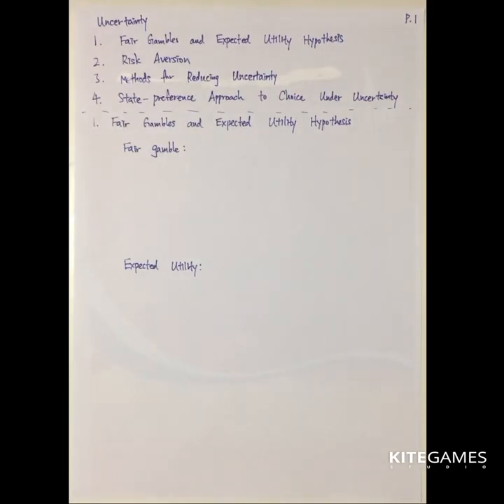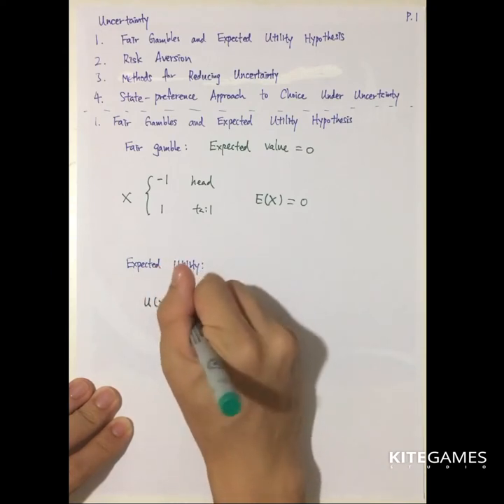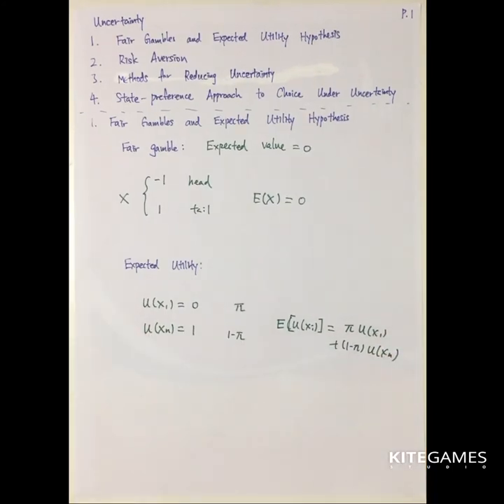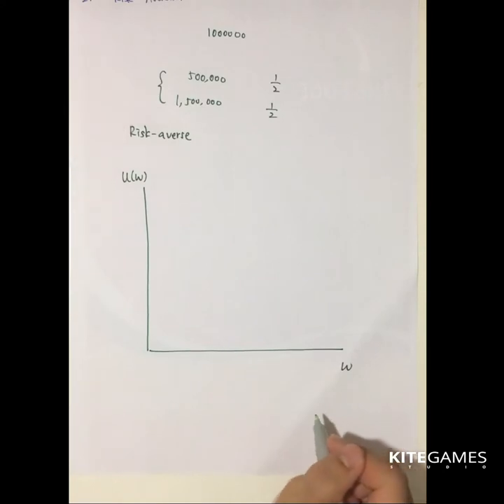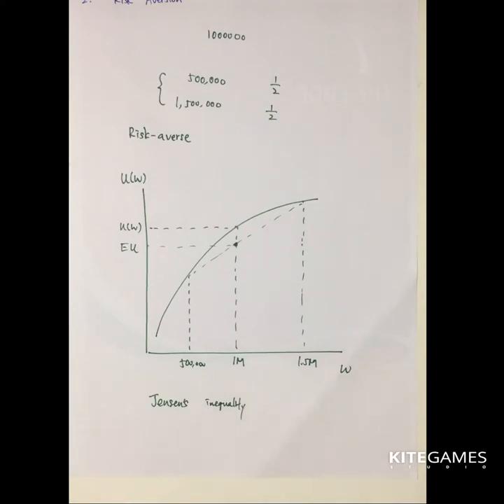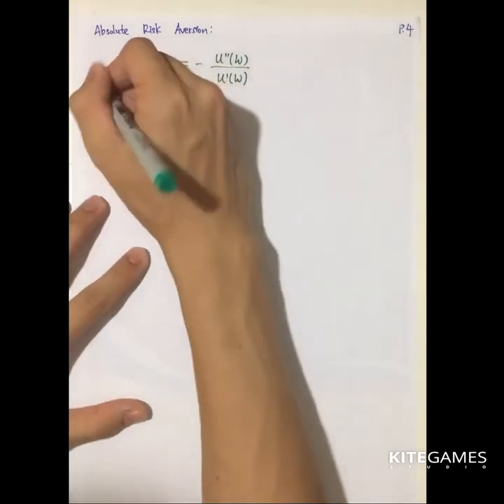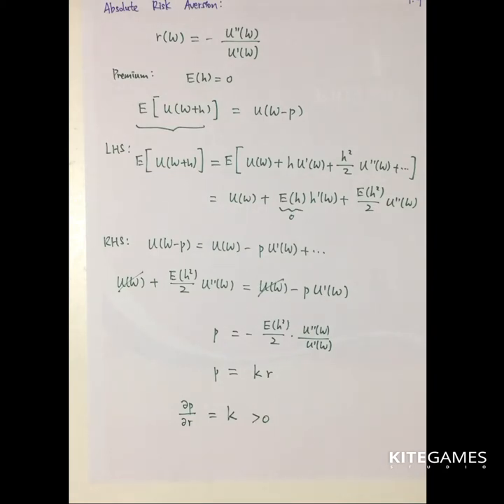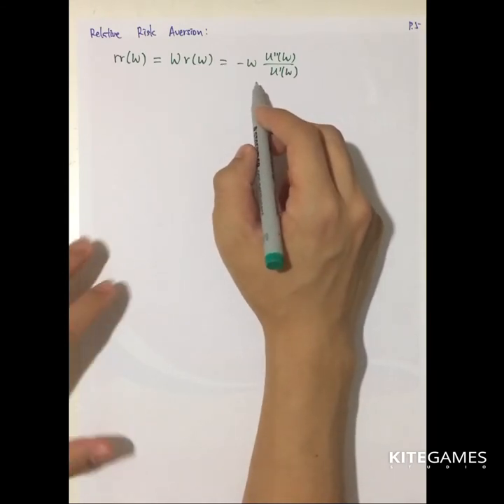17. Introduction to Microeconomic Theory: Economics of Uncertainty (Part A)